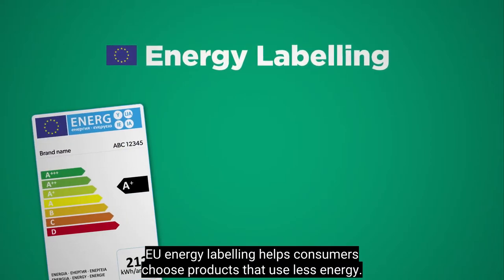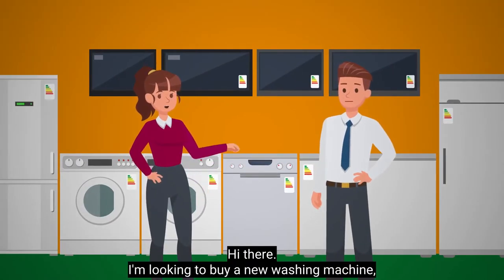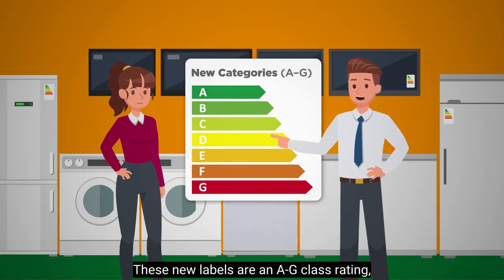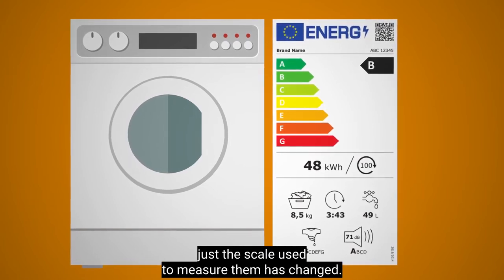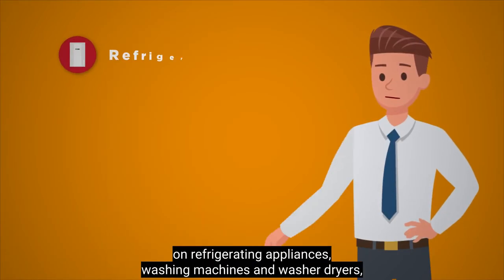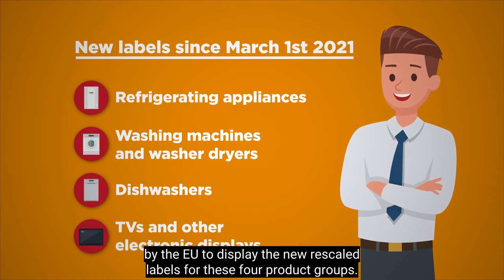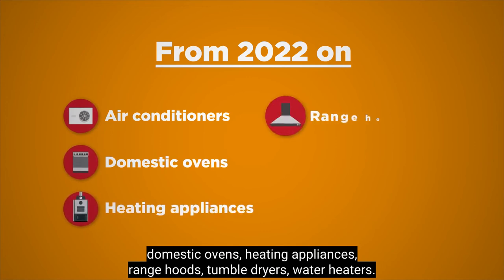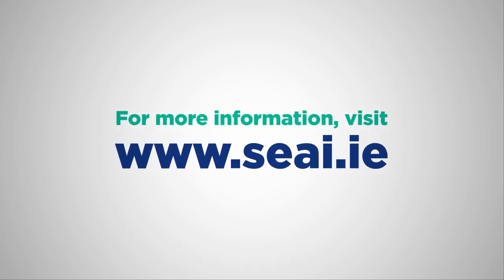Update for retailers: EU energy labels are being rescaled in 2021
Since March 1st 2021, retailers are required by the EU to display the new rescaled labels for four product groups. Watch this animation to find out more!